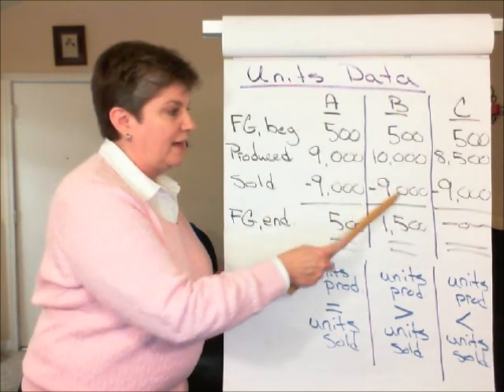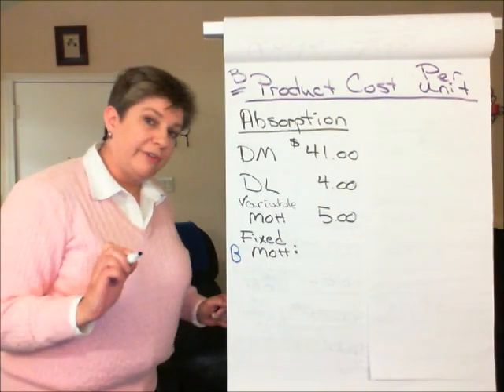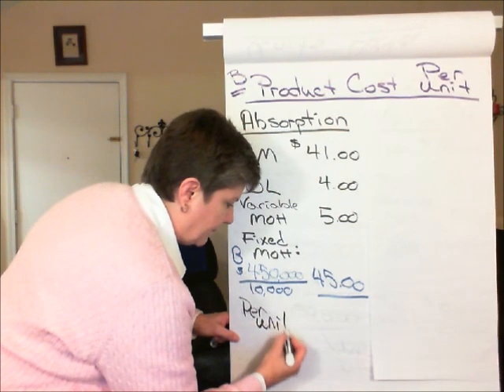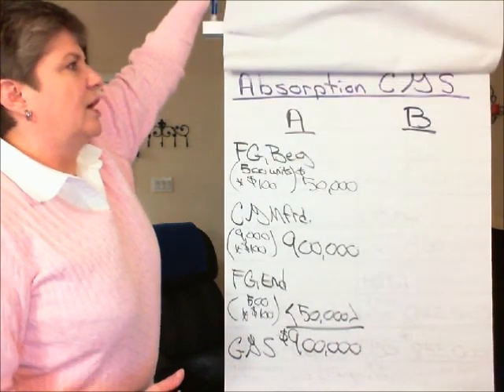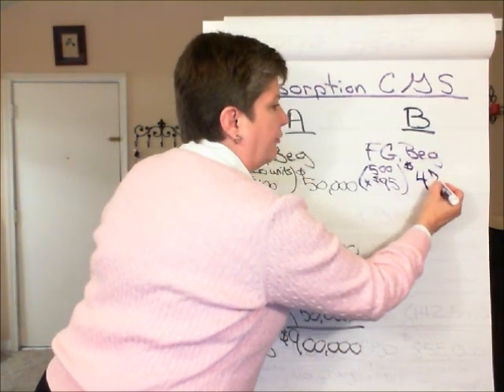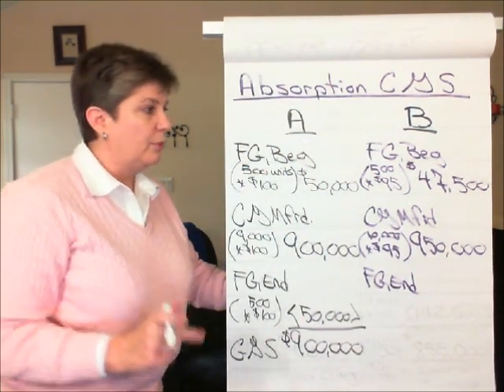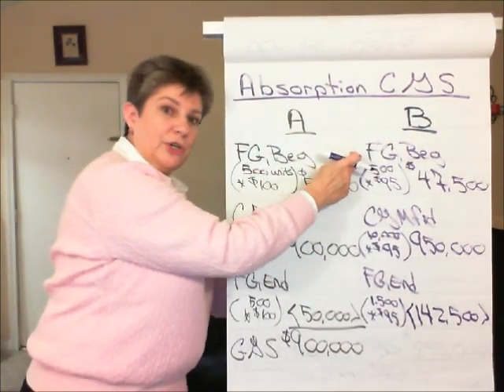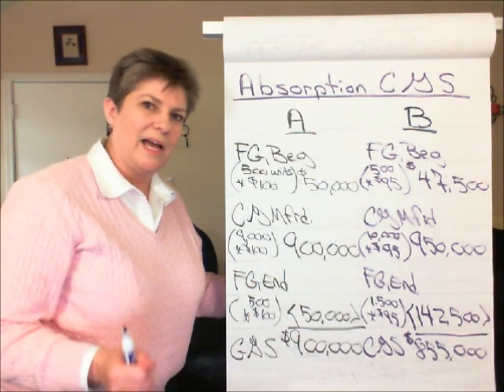X. D. Absorption CGS part 2.wmv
Illustration of calculation of cost of goods sold under absorption costing when number of units produced exceeds number of units sold.